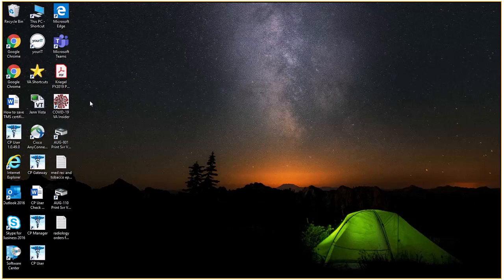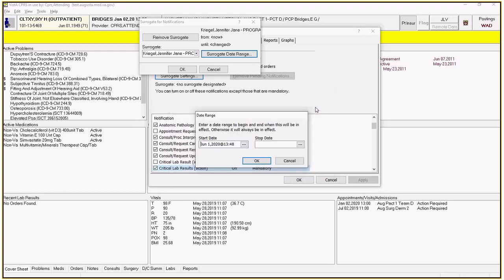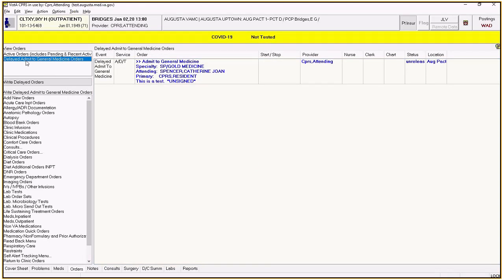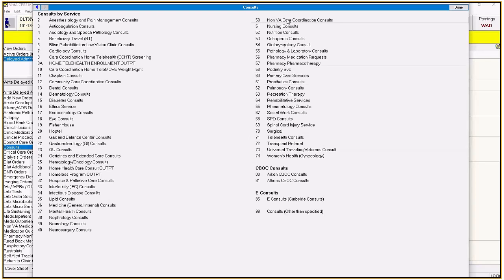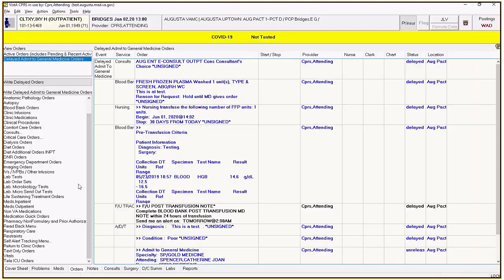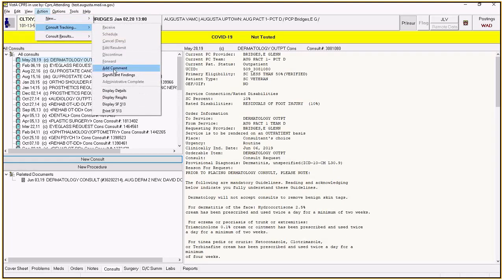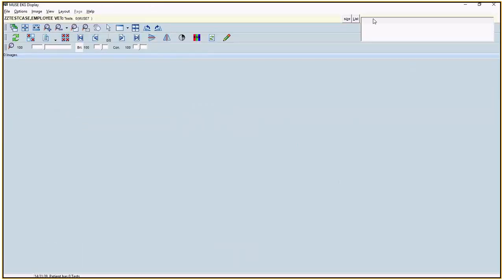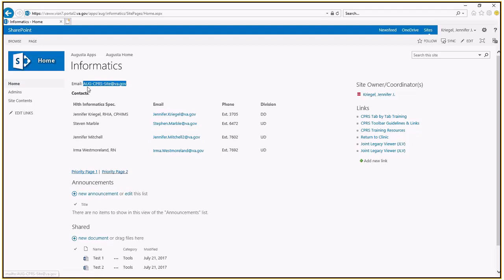CPRS Video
CPRS Training